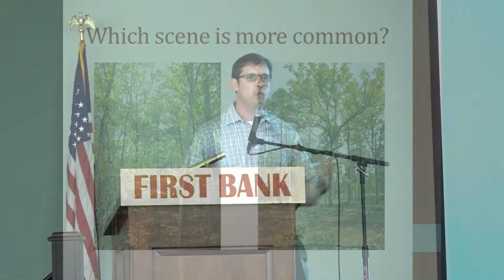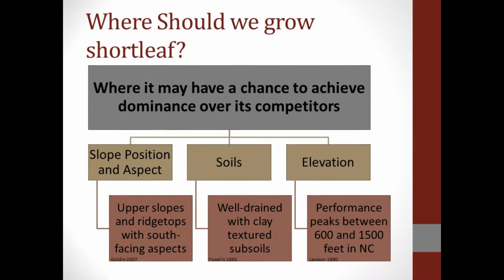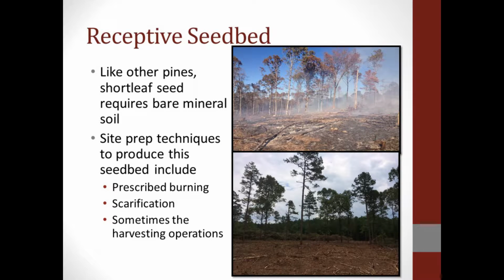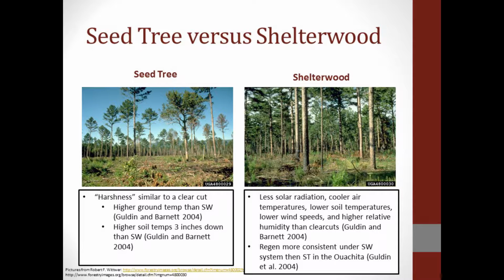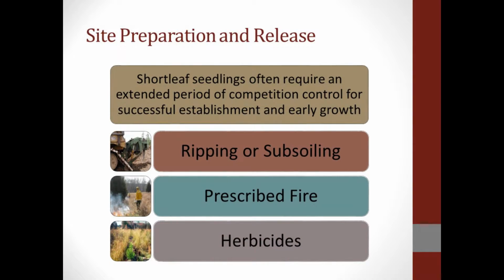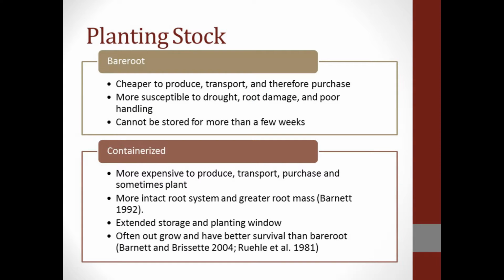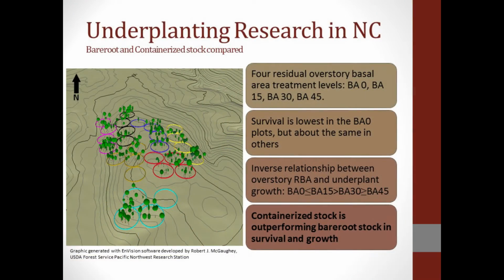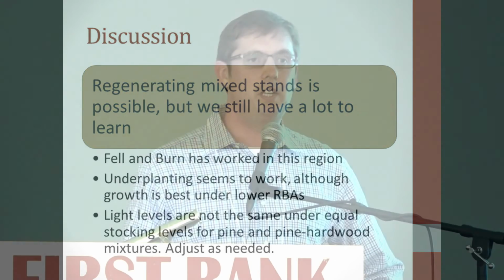Regenerating Shortleaf Pine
David K. Schnake, Division Forest Manager at the North Carolina Department of Agriculture & Consumer Service Research Stations Division discusses regeneration methods for shortleaf pine at the May 12th Shortleaf Pine Workshop in Troy, NC.